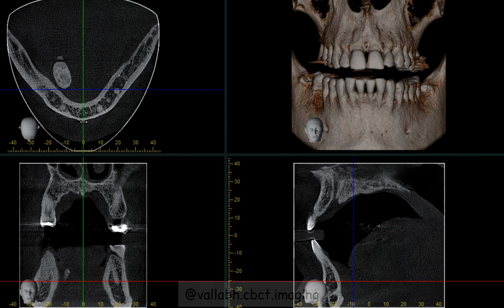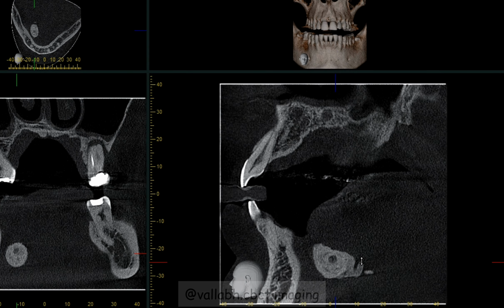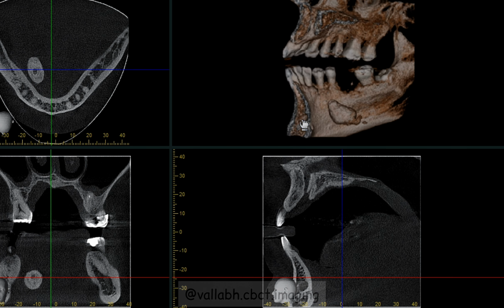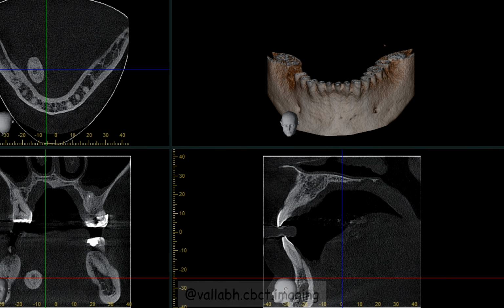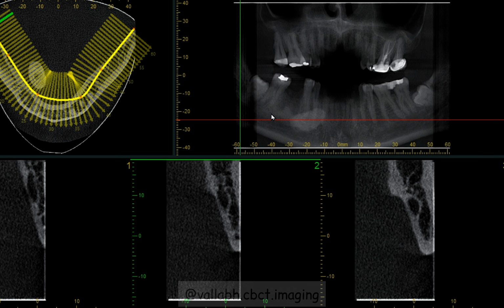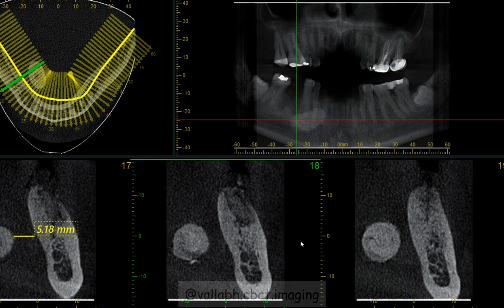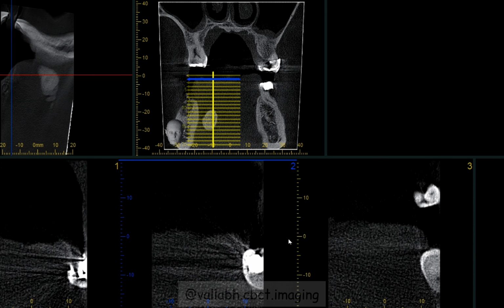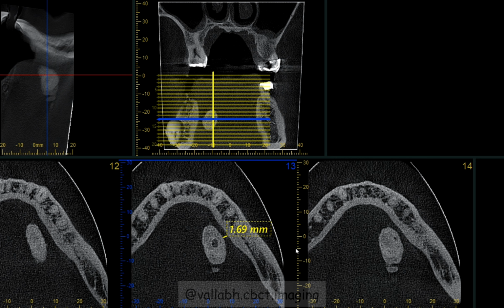SALIVARY GLAND STONE aka SIALOLITH DETECTION using 3D CBCT TECHNOLOGY